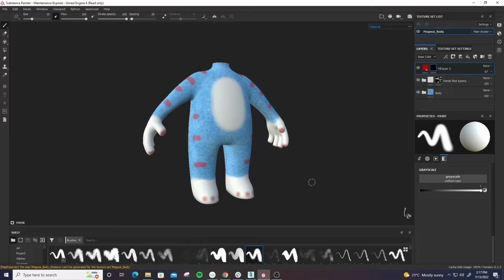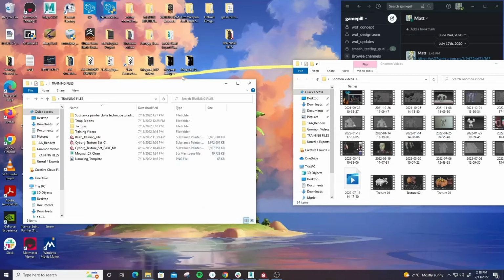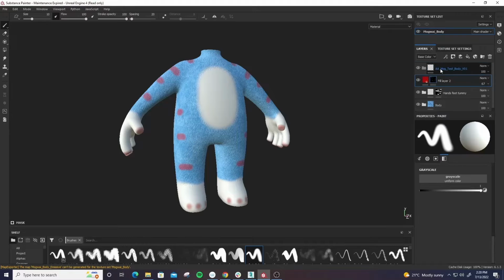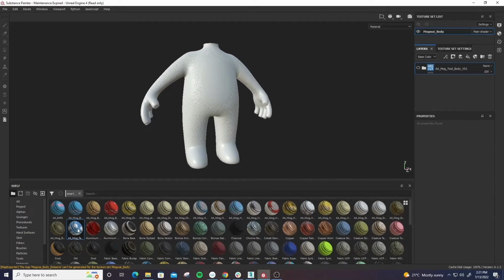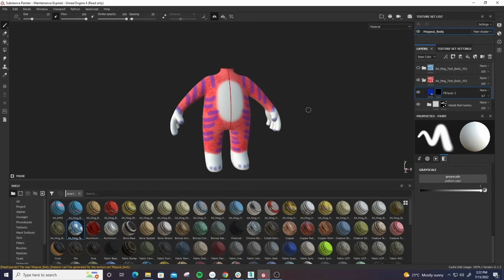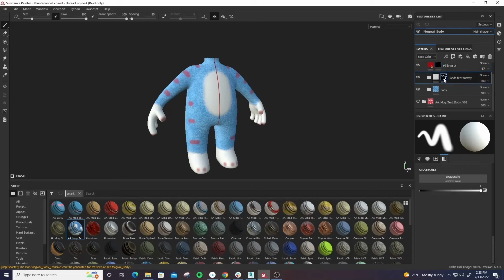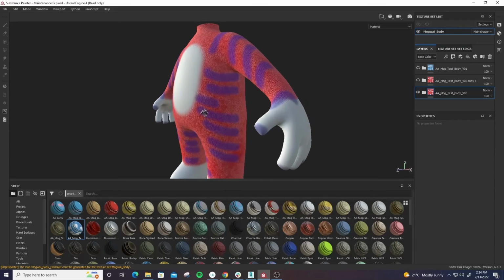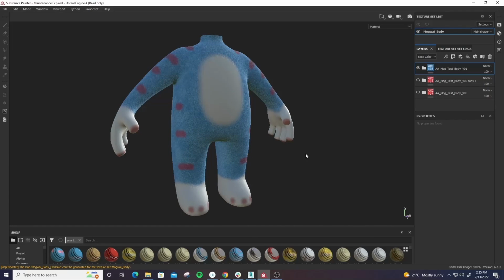GAME PILL // MAKING A MOGWAI // TRAINING // MOG TEXTURE SET TRAINING 4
Legends speak of the MOGWAI
Little is known of them.
Whispers say they are magical, or that the may be an advanced ancient alien race.
It is known that MOGWAI are born from the essence of their parents. who abandon
their eggs at birth...
And that MOGWAIS never forget the face of those present during their hatching and form deep attachments
Some are born strong and wild. Some are born with patience and loyalty. Others are mischievous. some even say demonic.
Mogwais must prove themselves in battle to evolve
It is in their DNA to battle for dominance and supremacy

MOGWAI. birth them. battle them. breed them

Stay up to date with all of our newest gaming content and take a deep dive into Game Pill